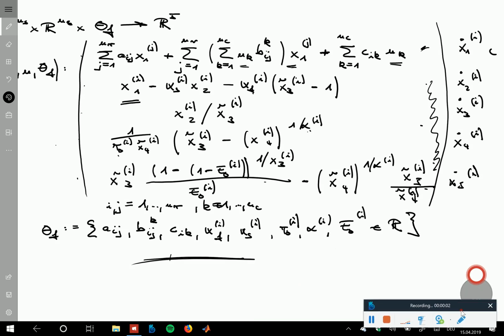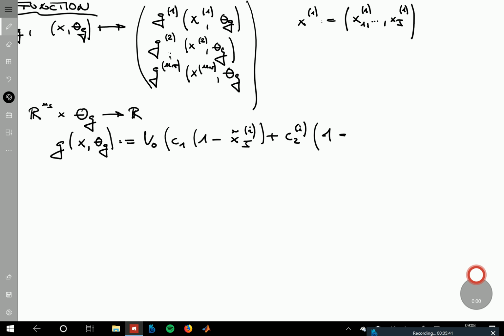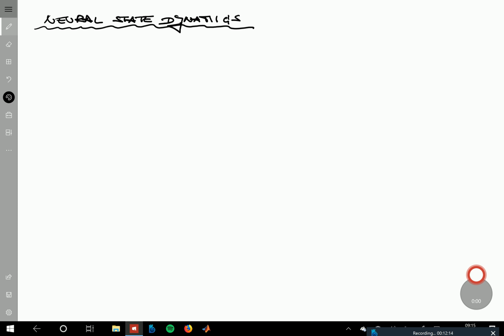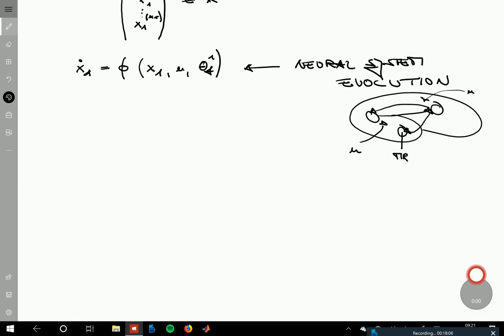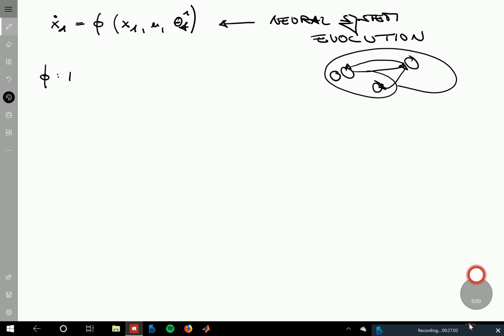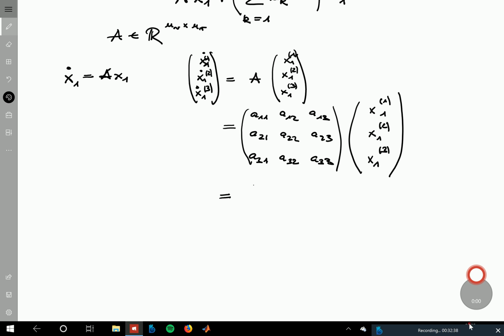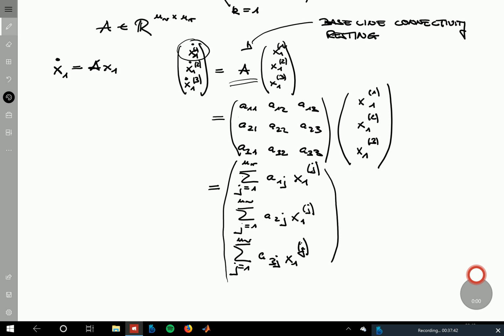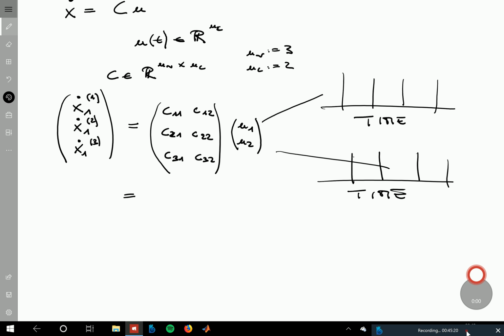Neural dynamics I